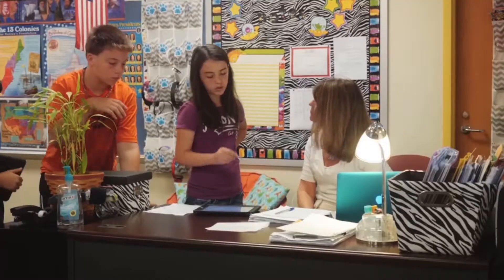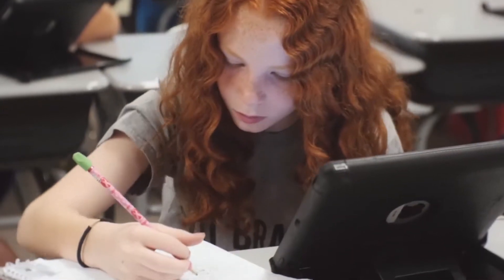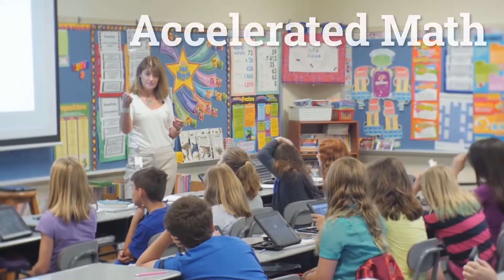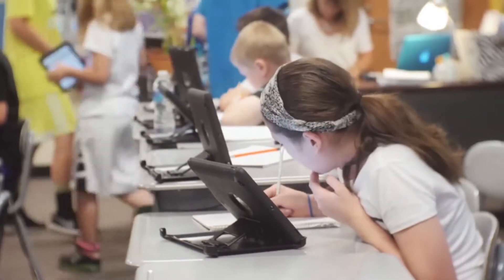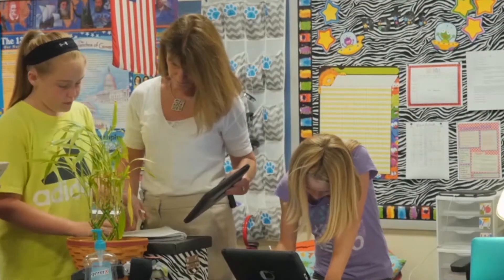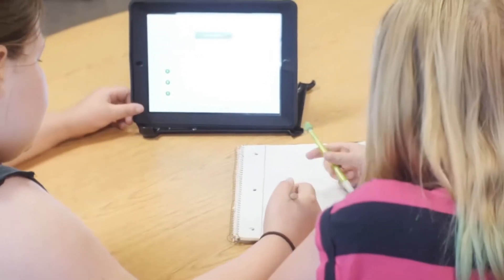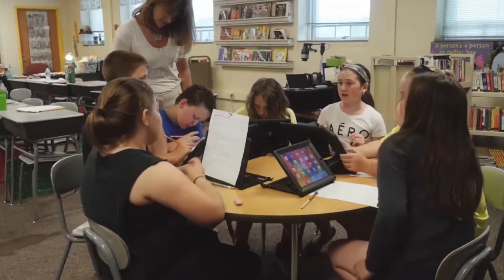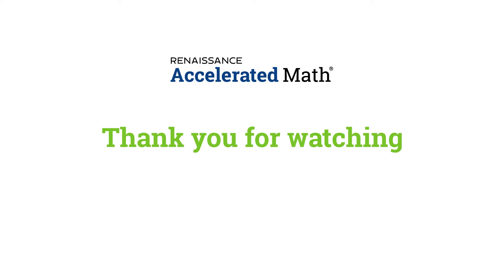Hear from your peer - Lori Hancock - Renaissance Accelerated Math®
Take a tour of Mrs. Hancock's 5th grade classroom and experience how math practice with Accelerated Math improved her classroom.